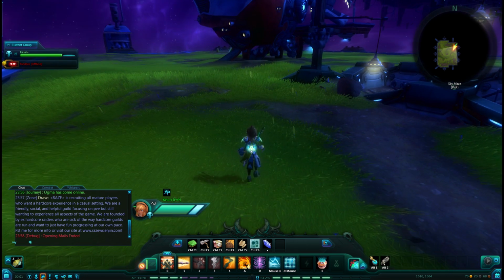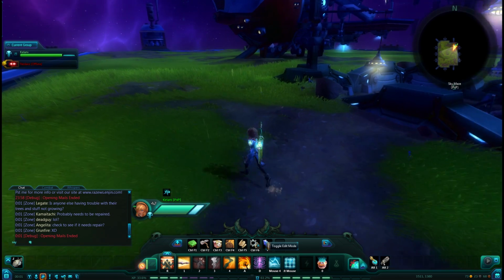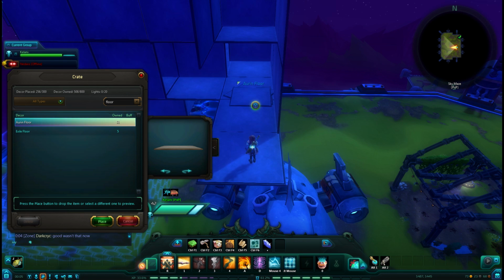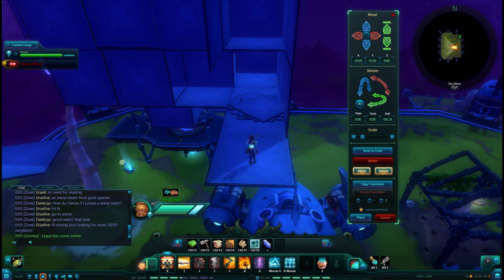[WS] Housing Tips and Tricks! Create Efficiently!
Learning how to place that rug in the exact location on the wall is of utmost importance, so let's look at a few ways in which you can use the tools Carbine has provided to create a masterpiece in your exact image.